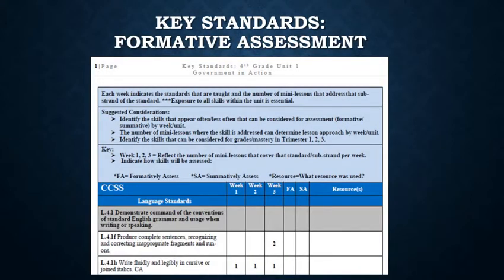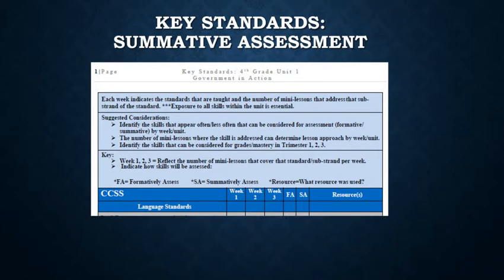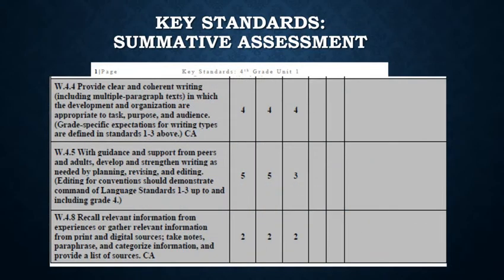Key Standards Tutorial Video CNUSD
The Key Standards tutorial provides an overview of standards within each unit of Benchmark Advance's curriculum program in order to guide teachers with instructional approach to mini-lessons and informed decisions on what can be formatively and summatively assessed.